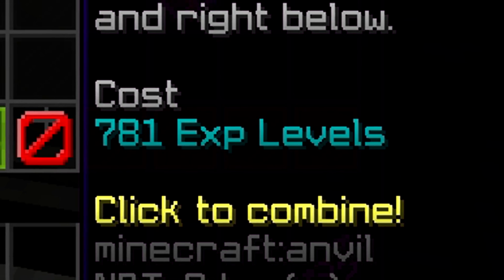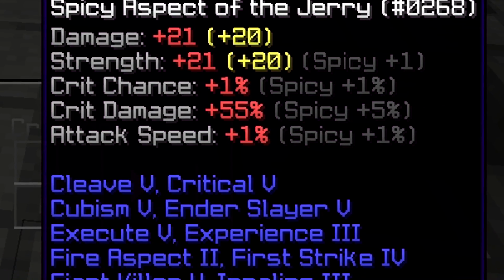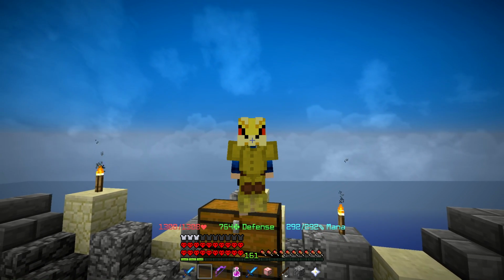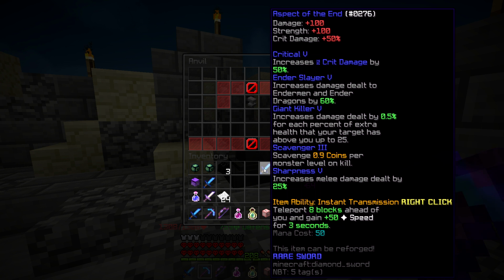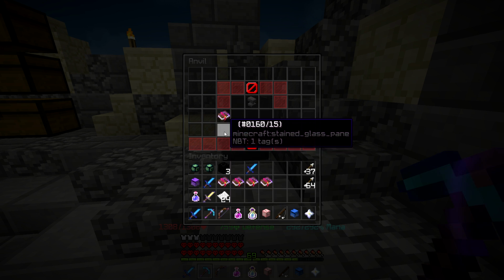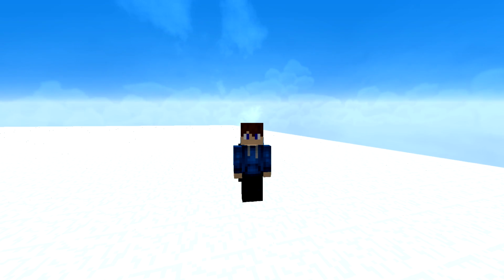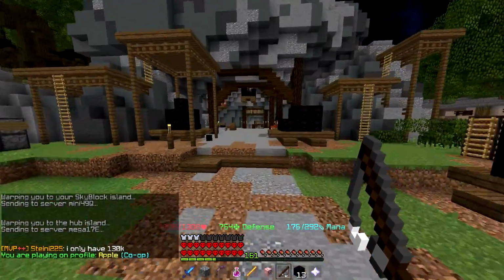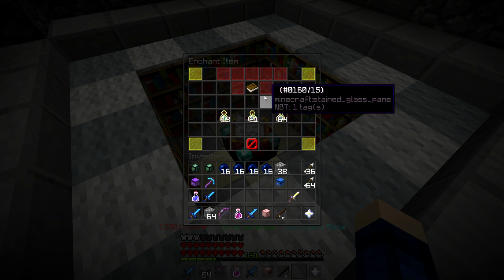The Right Way to Enchant (Hypixel Skyblock)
No need for Titanic XP bottles anymore :)

★FAQ★

➥FOV: 80
➥Sensitivity: 70% / 600 DPI
➥Cps: 7
➥What's your ms? - 140
➥Can I play with you? - Really unlikely :D
➥Recording software: OBS
➥Where are you from? - Finland
➥ Mouse/Keyboard - Logitech G502 / Ducky Shine 4

Server IP
► mc.hypixel.net